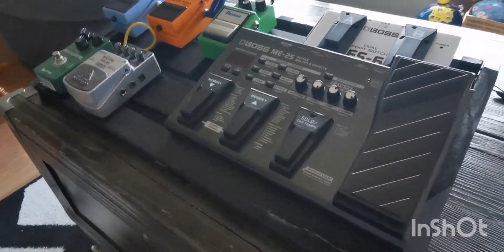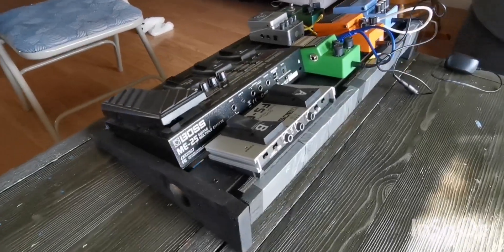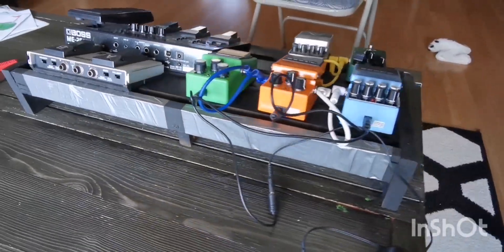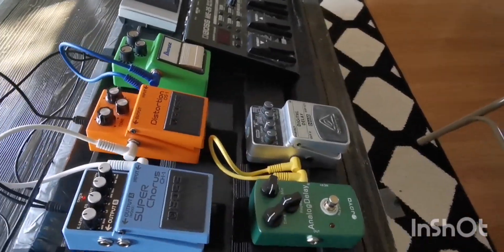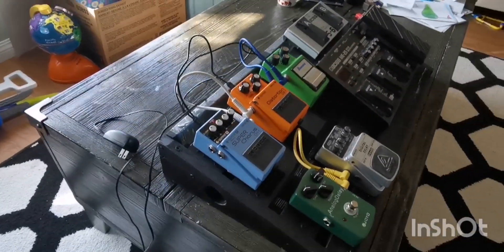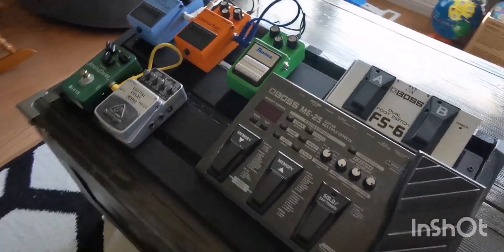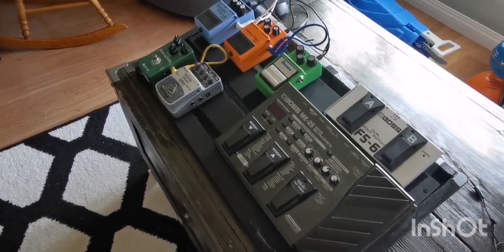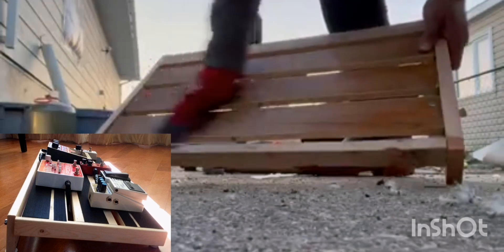DiY guitar pedal board made by Pareng Julius De la Cruz